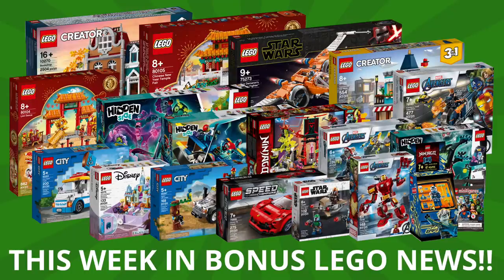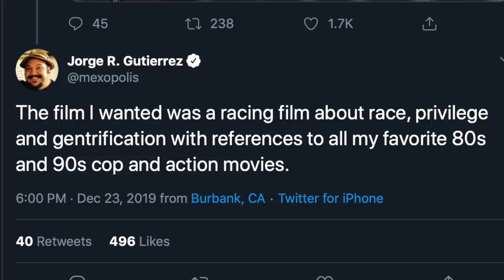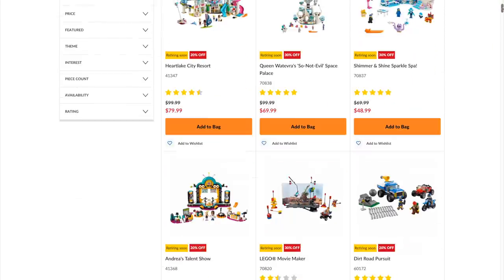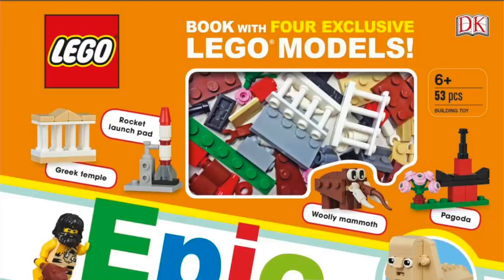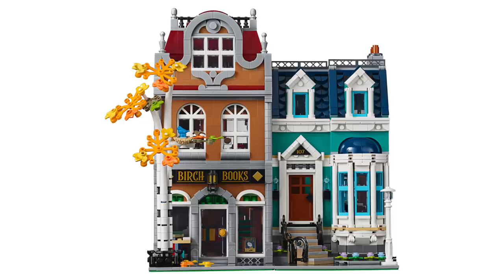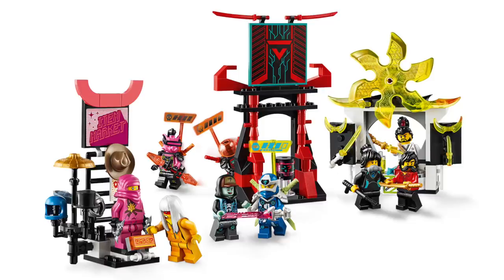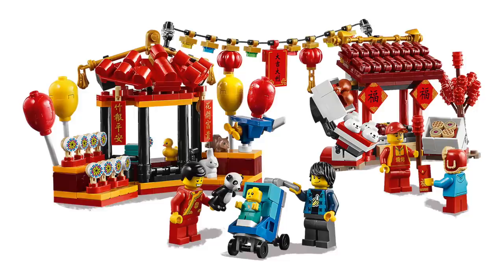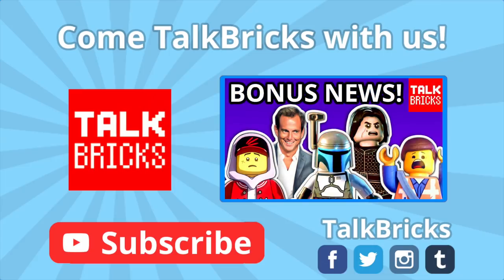BONUS LEGO NEWS! Billion Brick Race Movie Details! TOP 10 2020 SETS! New LEGO Masters! & MORE!!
Today I'm breaking down This Week in BONUS LEGO NEWS!! Featuring LEGO Deals! LEGO 2020 Sets! LEGO Star Wars! LEGO Movies! LEGO Masters! LEGO Hidden Side! & MORE!!

THIS WEEK’S LEGO DEALS!!:
2020 Sets at Kohl’s
THE LEGO MOVIE 2:

UK LEGO Store 2020 Sets Available!
FREE Build Your Own Birds set with purchases over £35

LEGO Store Post-Christmas Deals: ALL SALE

More LEGO 2020 Books:
- LEGO Harry Potter: A Magical Search and Find Adventure - BUY
- LEGO Epic History - PREORDER
- LEGO NINJAGO Choose Your Ninja Mission: PREORDER

My Most Wanted 2020 Sets:
- LEGO Creator Bookshop
- LEGO Star Wars Poe Dameron's X-wing Fighter
- LEGO Hidden Side Haunted Fairground
- LEGO Ninjago Gamer's Market
- LEGO Disney Anna and Elsa's Storybook Adventures
- LEGO City Ice-Cream Truck
- LEGO City Safari Off-Roader
- LEGO Star Wars Mandalorian Battle Pack
- LEGO Birthday Set
- LEGO Marvel Iron Man Mech
- LEGO DC Super Heroes Minifigures Series
- LEGO Speed Champions Ferrari F8 Tributo
- LEGO Creator Townhouse Toy Store
- LEGO Hidden Side El Fuego's Stunt Plane
- LEGO Avengers Speeder Bike Attack
- LEGO Hidden Side
- LEGO Ninjago Jay Avatar - Arcade Pod
- LEGO BrickHeadz Lucky Cat
- LEGO Chinese New Year Lion Dance
- LEGO Chinese New Year Temple Fair